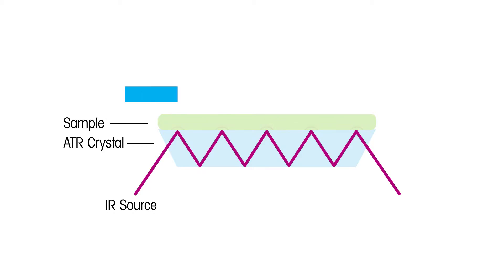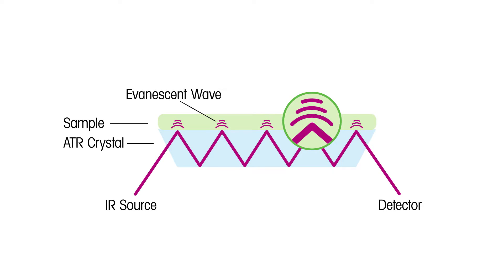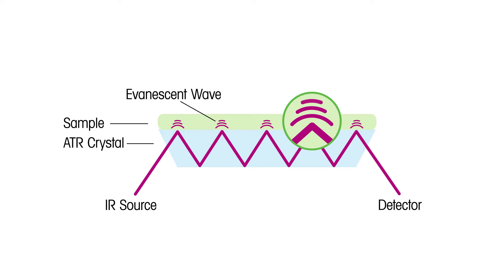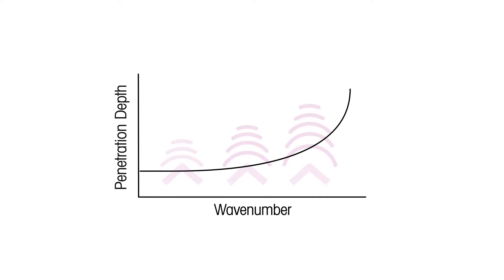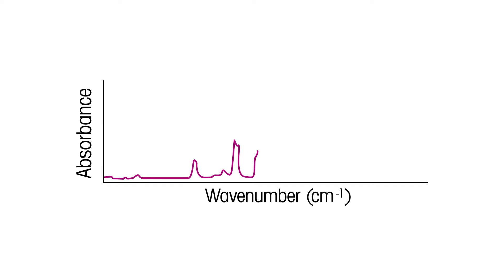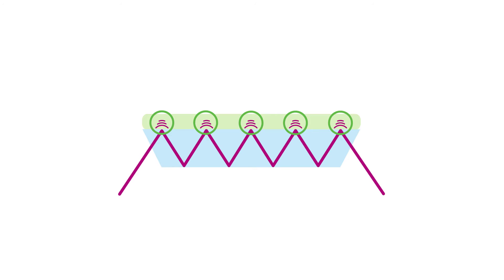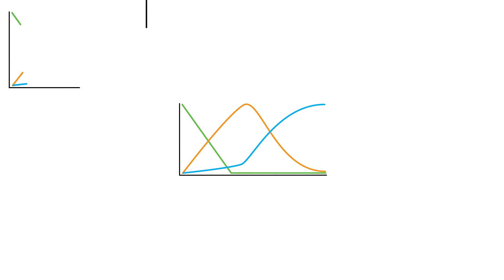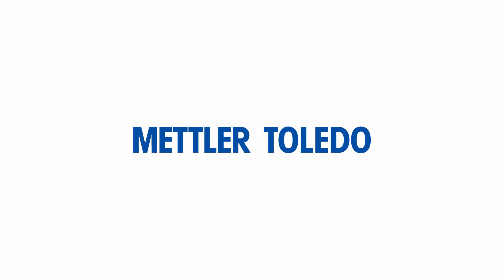What is ATR? (Attenuated Total Reflectance) - METTLER TOLEDO - EN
Attenuated Total Reflectance (ATR) is one of the most used sampling technologies for FTIR Spectroscopy. The reason for the ubiquitous use of ATR is that it enables solids and liquid samples to be analyzed neatly - simplifying the measurement of virtually all substances.  In contrast with transmission, the other widely used sampling method, the measurement path length is independent of the thickness of the sample. ATR is an internal reflection-based method, and the sample path length is dependent on the depth of penetration of the infrared energy into the sample.  A solid sample can be 100 microns thick or 100 mm thick and the recorded infrared spectrum will basically look the same. If a fluid or slurry sample is in contact with the ATR surface, the infrared spectrum of the liquid portion is recorded. It is this latter phenomena that makes ATR so powerful for chemical reaction monitoring.

Attenuated Total Reflectance methodology is an ideal complement to FTIR Spectroscopy for in situ, real-time analysis and monitoring of chemical reactions. Reaction mixtures are typically optically dense to mid-infrared radiation. The restricted depth of penetration of infrared energy into the reaction solution that is in contact with the ATR sensor allows high-quality FTIR spectra to be recorded. An ATR-FTIR sensor fabricated of appropriate material, which is mounted at the end of a tubular probe or as part of flow cell, enables reactions to be analyzed whether in batch or continuous flow mode, respectively. Suitable FTIR-ATR sensors for analyzing chemical reactions must have the requisite index of refraction to enable internal reflection, but also must perform in harsh chemical environments without degrading. Both diamond and silicon are excellent sensor materials for FTIR-ATR analysis of chemistry and the choice of which to use is dependent on the type of chemistry and the infrared peak positions that need to be tracked.